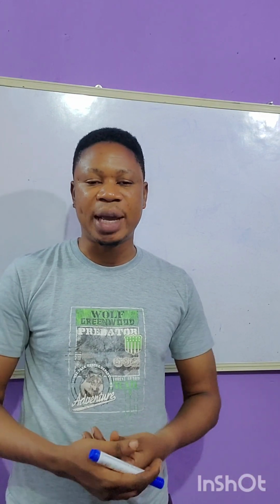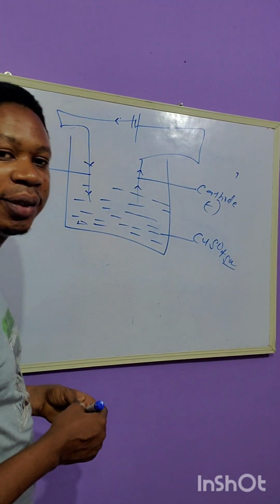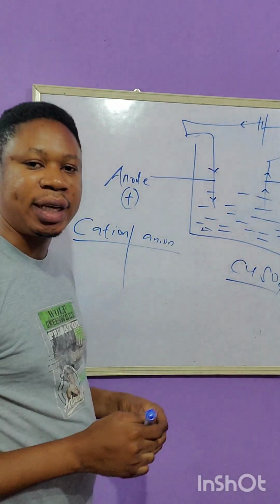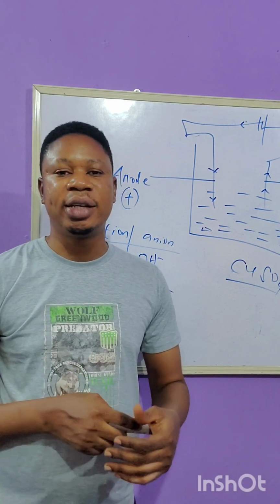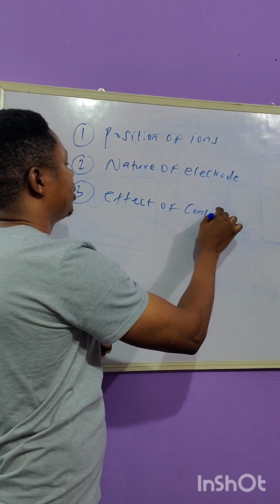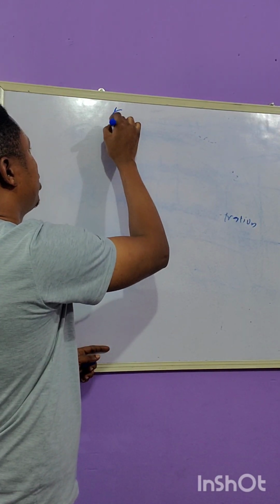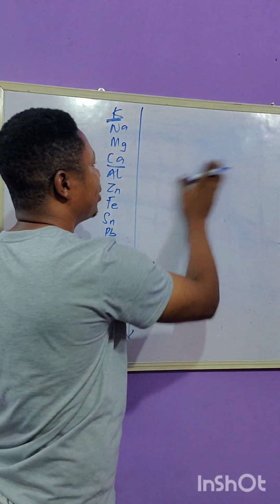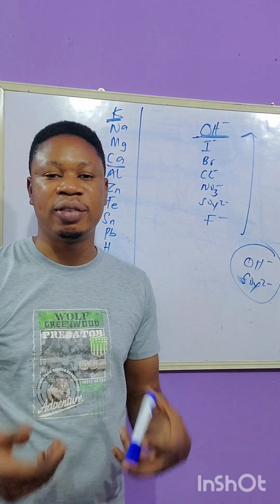November 11, 2023